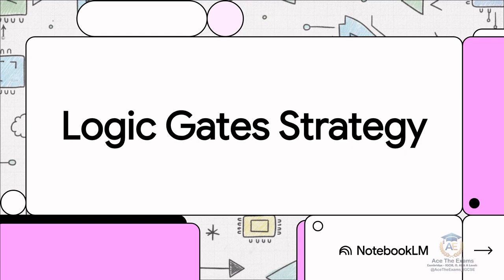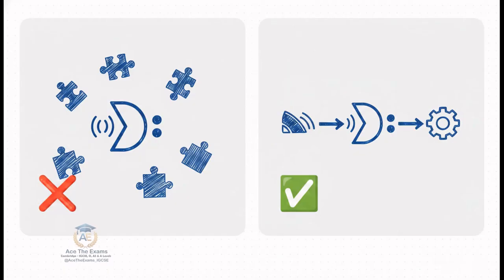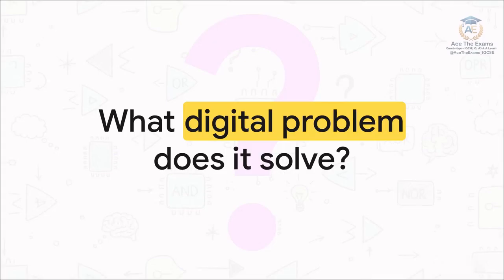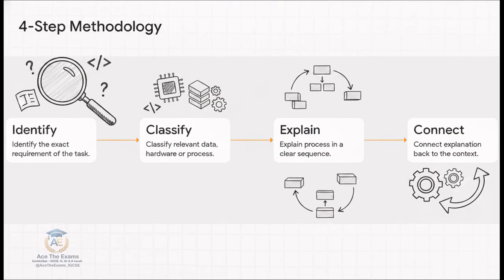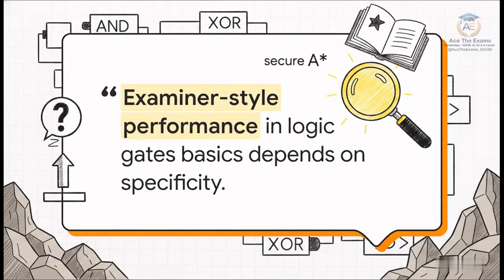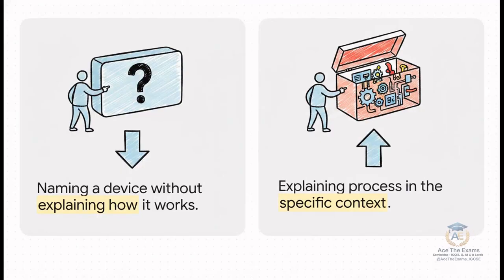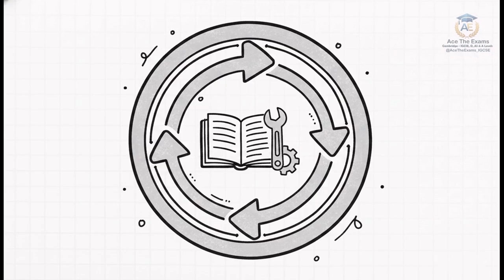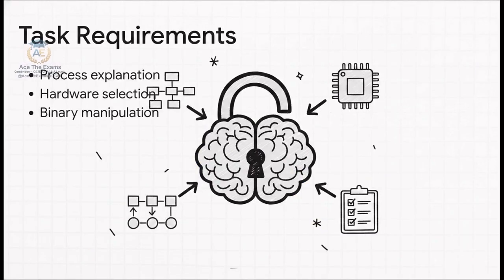A* Exam Guide: Logic... | Cambridge IGCSE 05 Computer Science - IGCSE O Levels 0478 | Ace The Exams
Ace The Exams Cambridge IGCSE 05 Computer Science - IGCSE O Levels 0478 revision lesson for IGCSE, O Level, O Levels, AS Level, AS Levels, A Level and A Levels exam preparation.
This video helps students revise 05 Computer Science - IGCSE O Levels with syllabus-focused explanations, past paper thinking, exam technique, and mark scheme style learning.

Topic: Logic Gates Basics Foundations - Computer Science IGCSE and O Level
Level: IGCSE